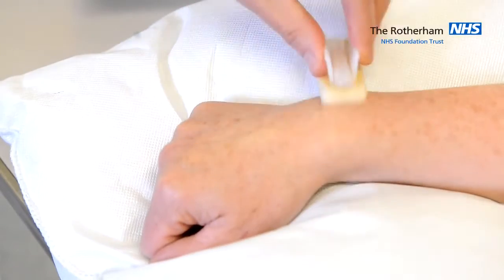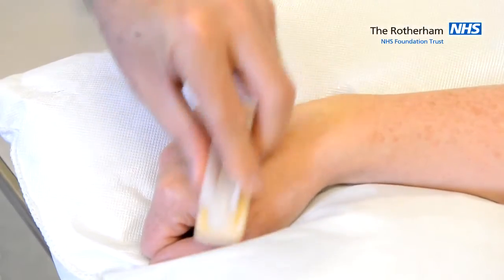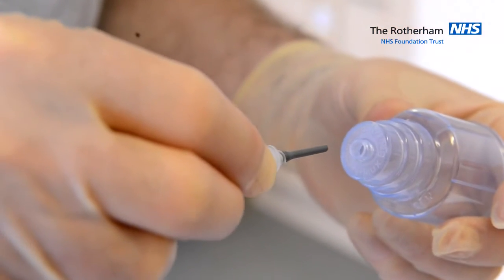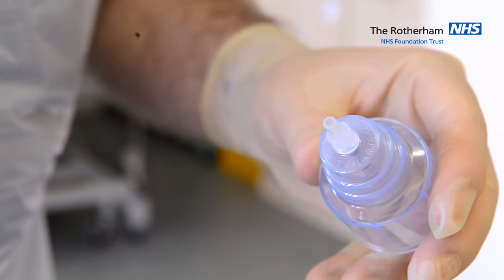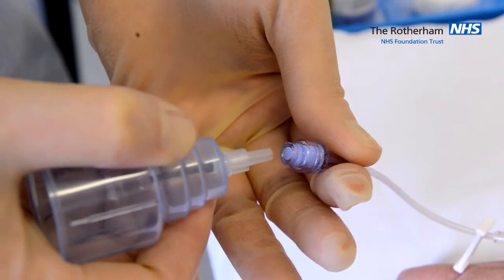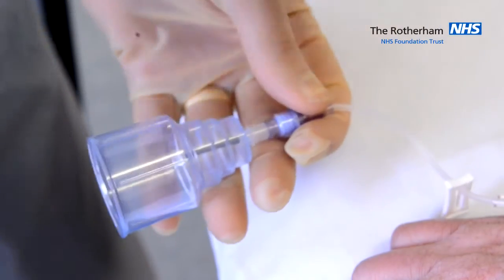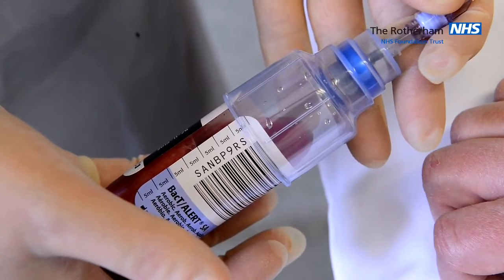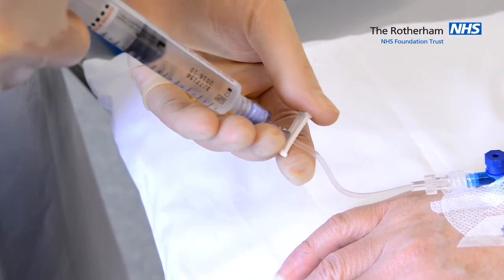Preventing Blood Culture Contamination - Cannula Method